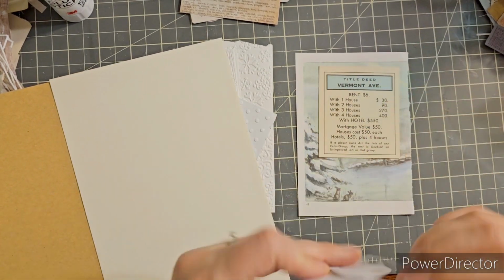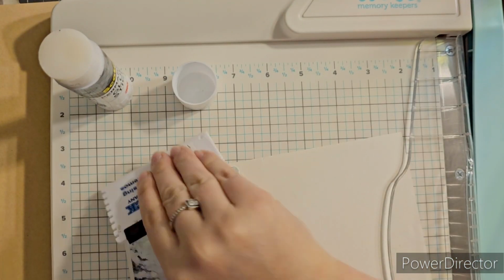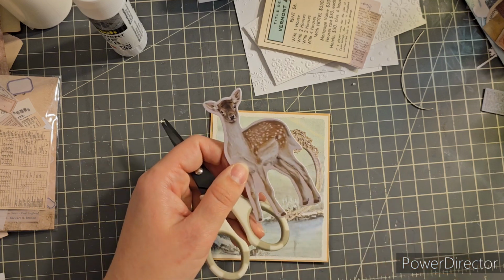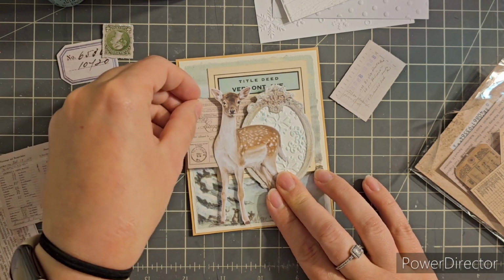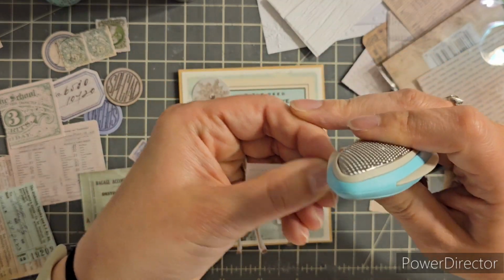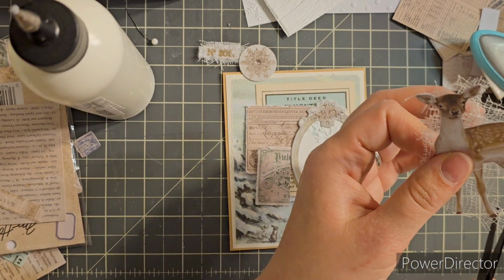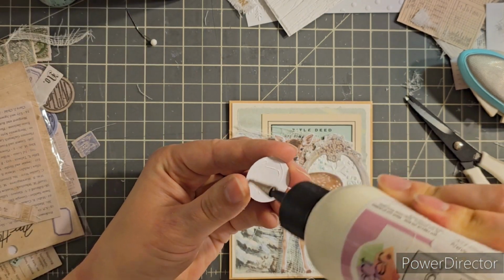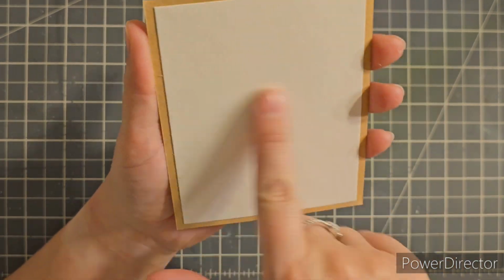Winter Woodland Journal Part 8- Journal Card